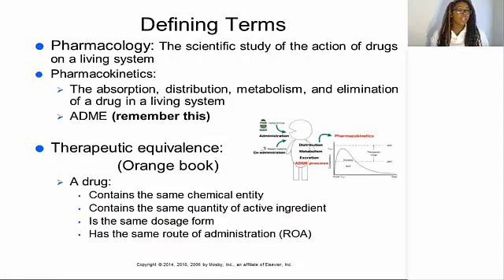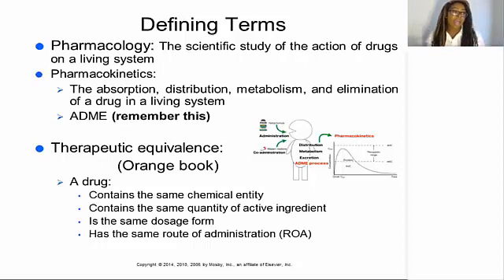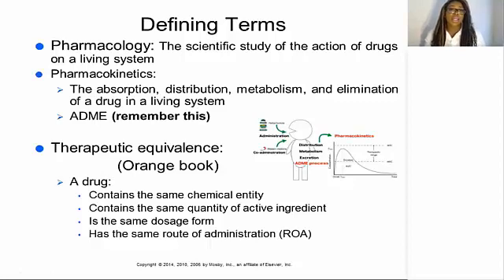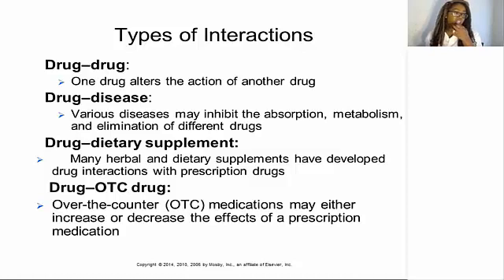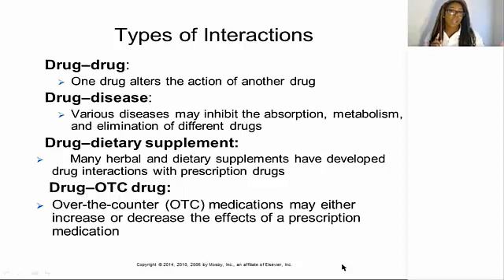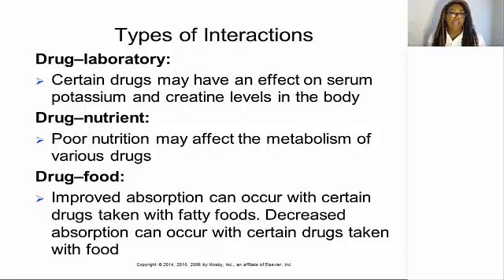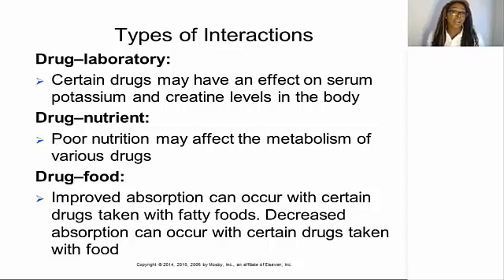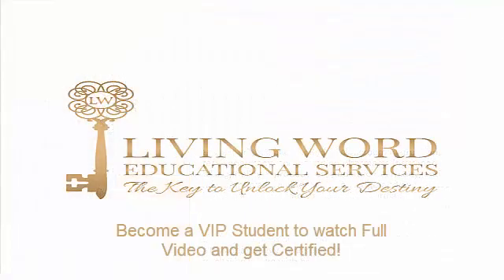Pharmacy Technician Certification Review Study Video!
This video will cover:
• Drug –Drug Interactions
• Drug – Disease Interactions
• Drug- OTC Interactions
• Drug – Laboratory
• Drug- Nutrient
• Drug – Food
• Pharmacology
• Pharmacokinetics
• Therapeutic Equivalence
• Drug Classifications

Need a little more?  Sign into your YouTube account or Create a FREE login. Use the link below and prepare for the exam now!